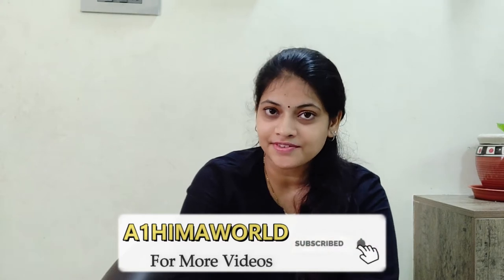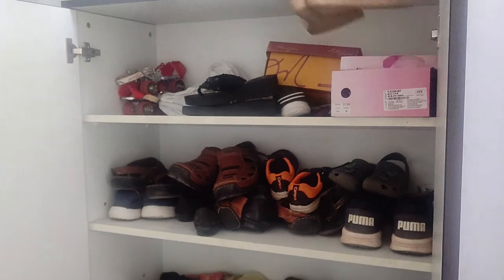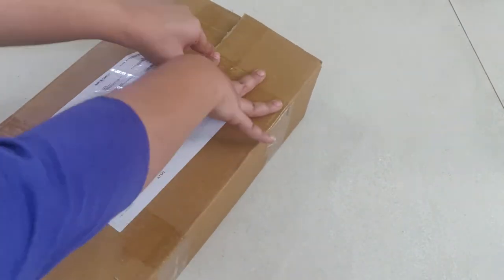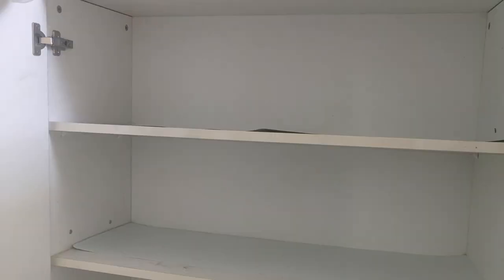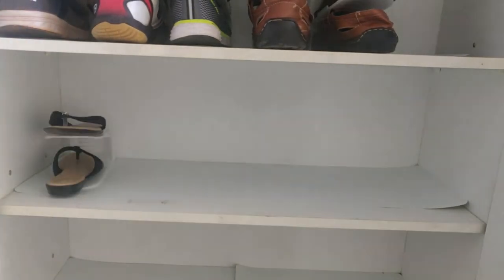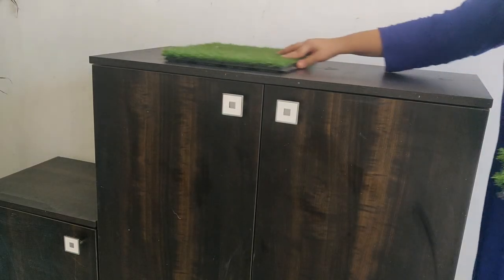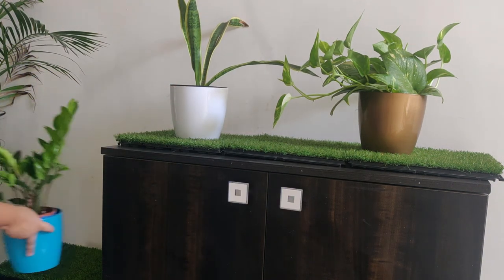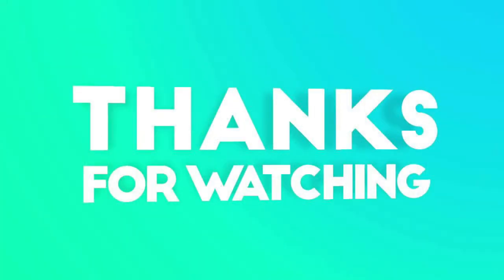Organizing Shoe Rack || Small Space Ideas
Hello Friends
      Today I am Sharing How I organized my Shoe rack in this video...